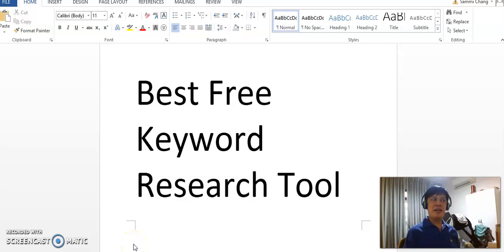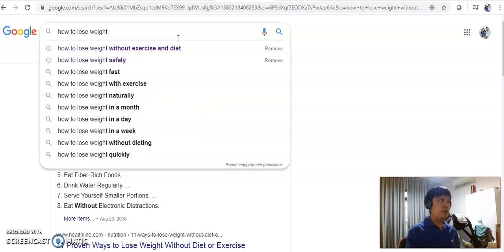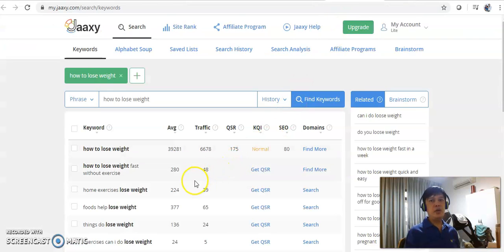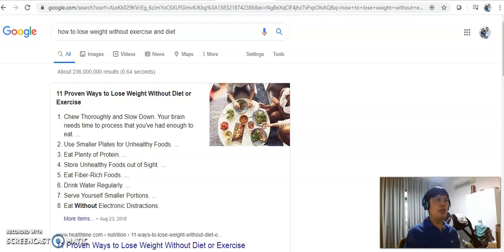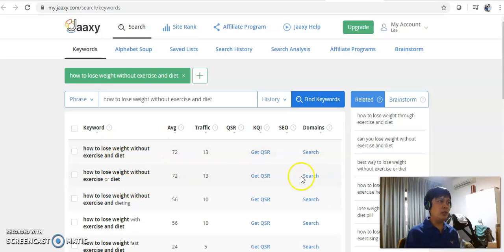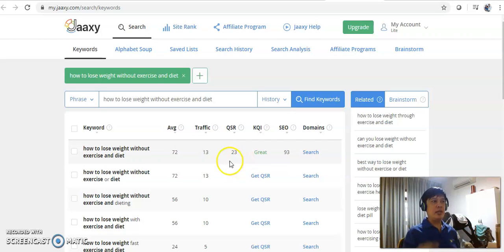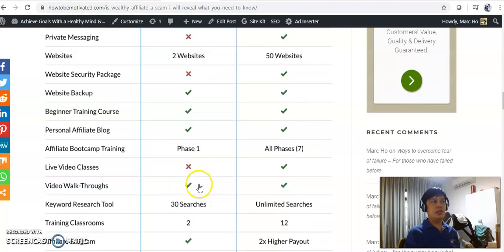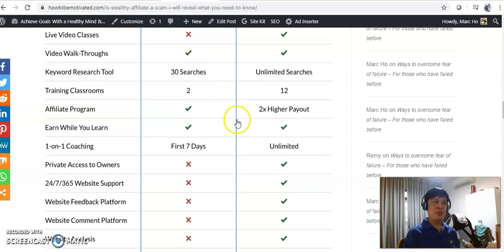Best Free Keyword Research Tool - The # 1 Best Free Keyword Research Tool 2020 - Free Research Tool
What is Jaaxy
Jaaxy is a keyword and research platform  There are an incredible number of hands on processes that are very time consuming when it comes to your business. Keyword and competition research can now be a breeze!

With Jaaxy you are getting the most advanced, yet useful platform in the world for managing all aspects of keyword, website, competition, and market research

It will show you information as listed.

1. Average number of searches that the keyword receives per month
2. Visit to your website if you achieve first rankings in the search engines
3. The number of competing websites ranked in Google for this exact keyword.
4. It is able to provide you the information immediately and also recommend keywords as well thereby cutting the time you need to think of other keywords.
5. As they say, time is money. You want to reduce the time you need to research in keyword and write more contents to be index and ranked in Google.
6. This tool is really effective and fast.

Description
Best Free Keyword Research Tool - #1 best free keyword research tool for 2020!
Best Free Keyword Research Tool 2020 100 listings - Nov 19, 2018 · Now you are armed with the best free keyword research tool for 2019 and the knowledge of how to use it
Our Free Keyword Tool utilizes the latest Google search data to deliver accurate, targeted advertising ideas

Keyword Tool is #1 (FREE) alternative to Google Ads Keyword Planner for SEO & PPC keyword research ᐈ Generate 1000s ✅ long-tail keywords in seconds
 How to research keywords, gauge competition and estimate search volume

best free keyword research tools.

the # 1 best free keyword research tool 2020.